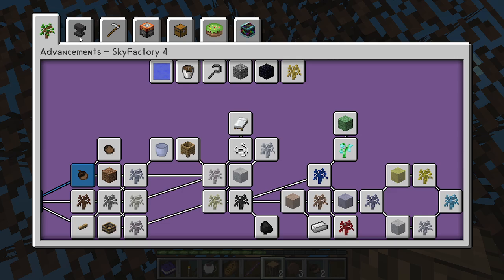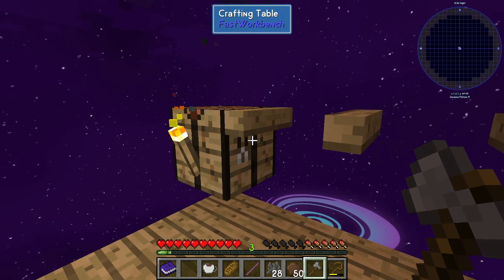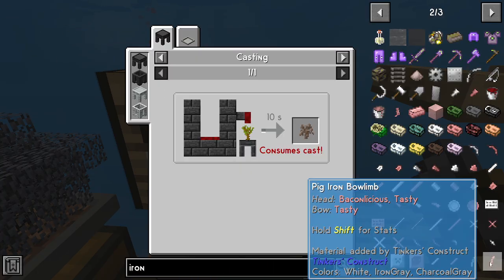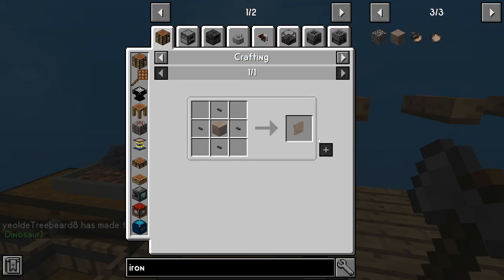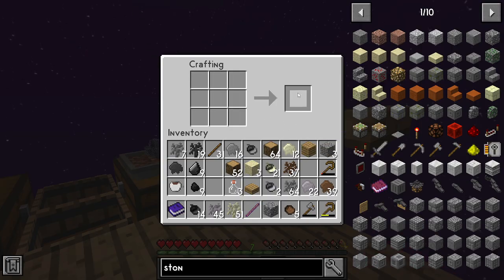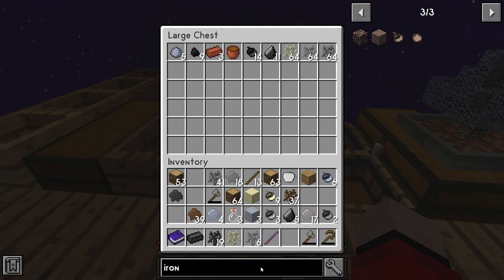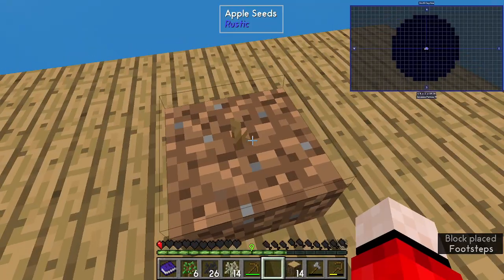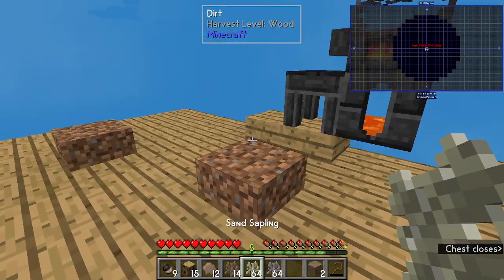Sky factory 4, vod 1